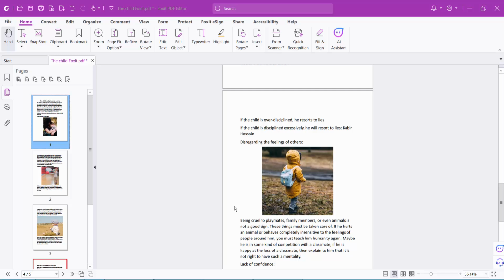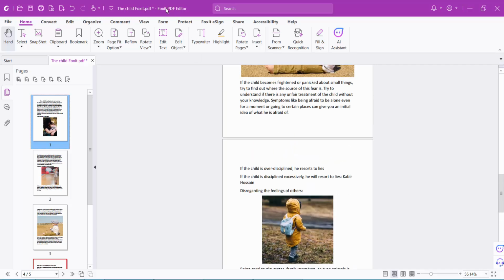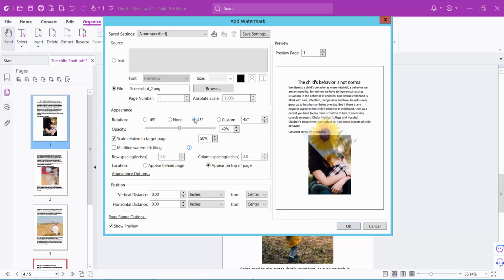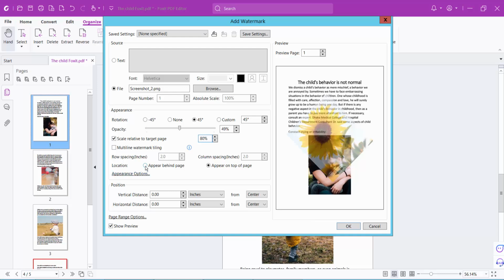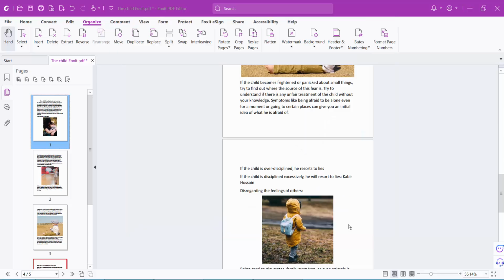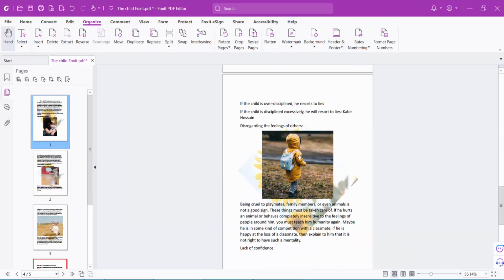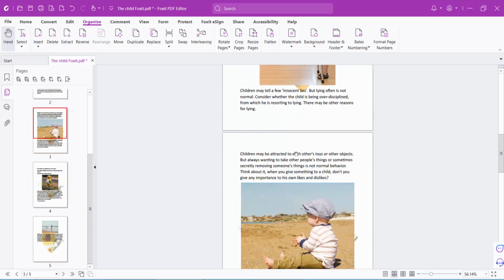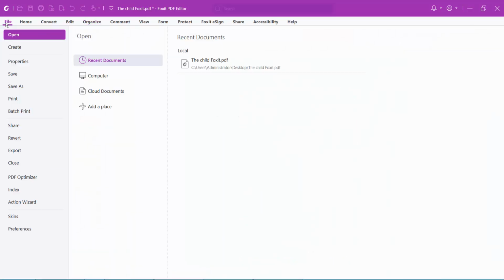How to make an image watermark in a pdf file in Foxit PDF Editor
Hello everyone, Today I will show you, How to make an image watermark in a pdf file in Foxit PDF Editor.